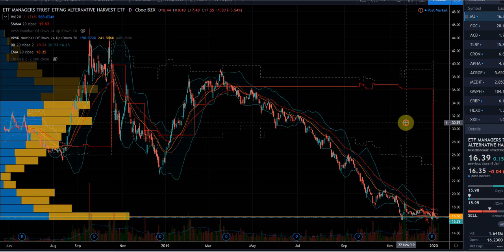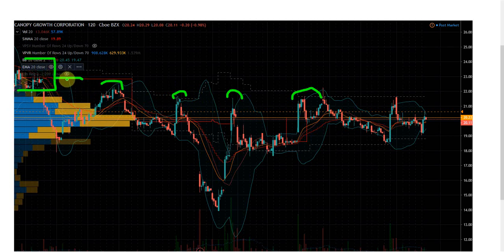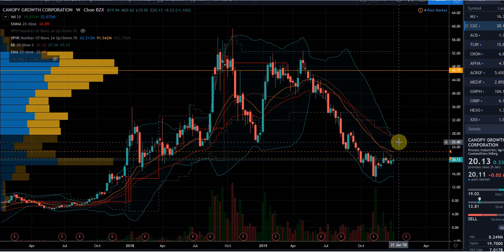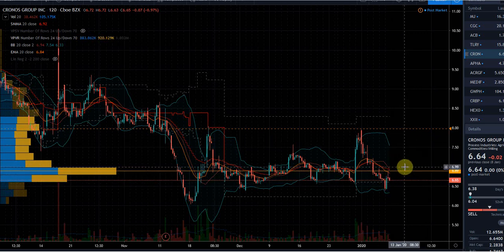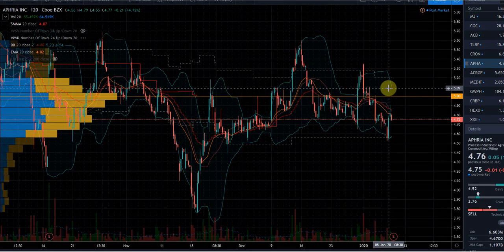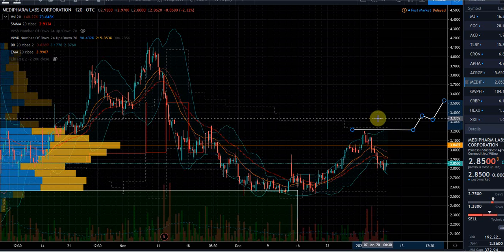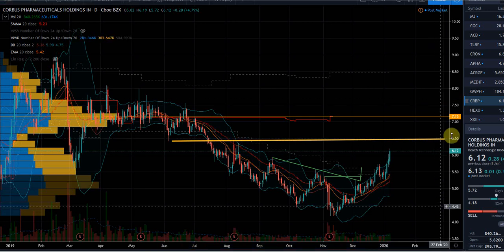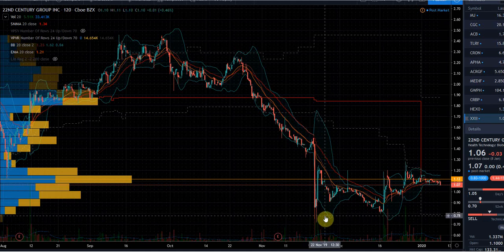Cannabis0108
Get 2020 Chart Vision. Improve your charting skills.
Learn how to invest in these cannabis stocks. Pot stocks are tricky so time frames matter. Here I run through Canopy growth, Cronos, Gwph, APHA and more.  Minimize the guesswork when trading these momo stocks. Know the levels. My opinion is agnostic as I have no trades in them. It's an honest look at the charts.
Nothing here is a recommendation to trade. We are here to learn.